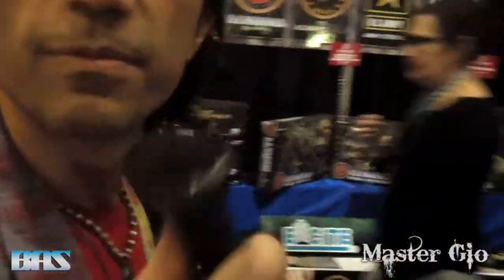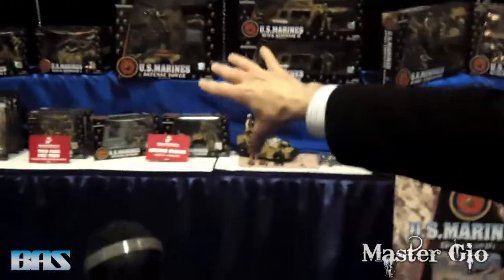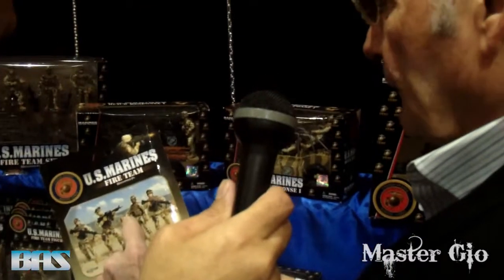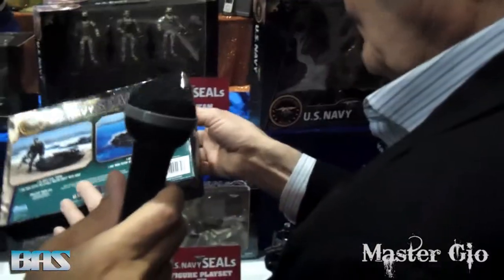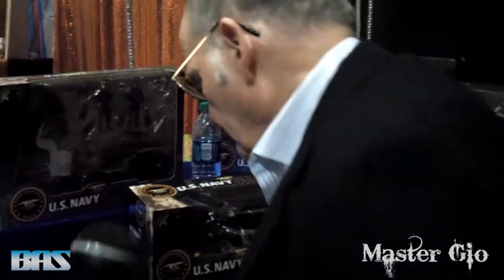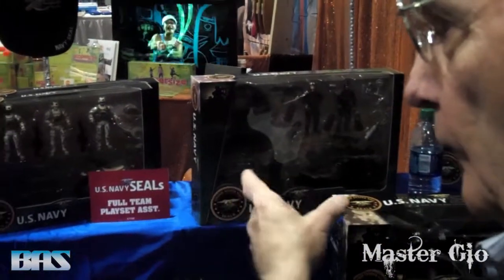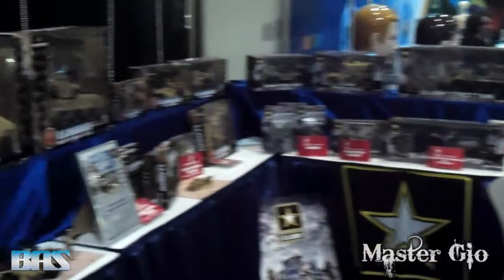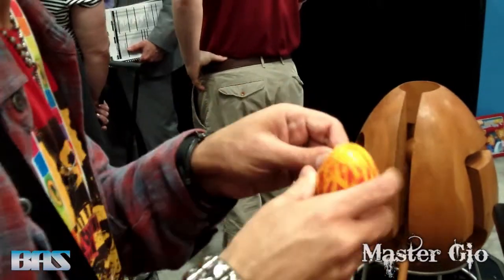Toy Fair 2014: Master Gio Interview & Demo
Gio from The Master Gio blog interviewing Toy Manufacturer on their exclusive U.S. Armed forces toy and then demonstrating on how to work a child's puzzle.